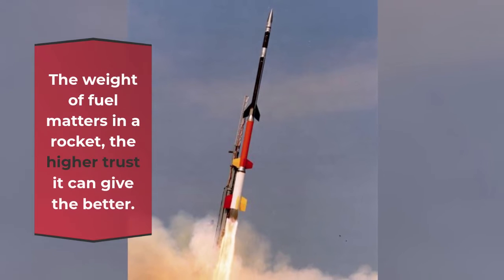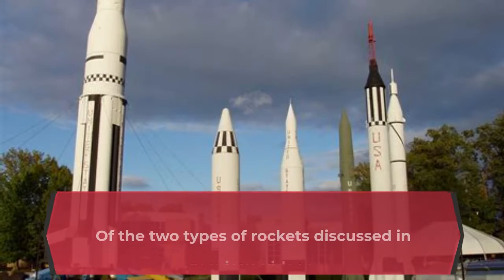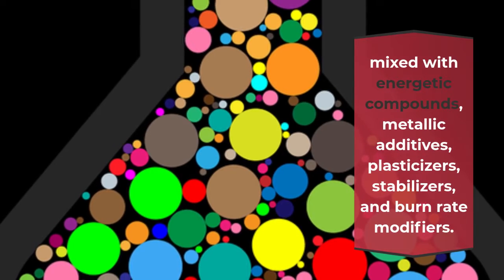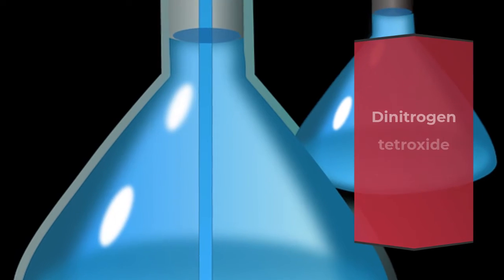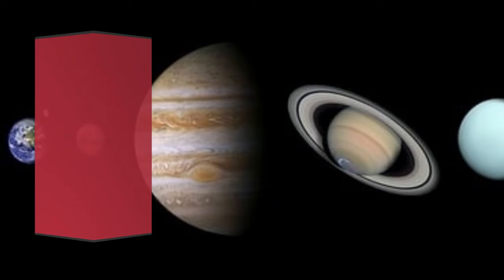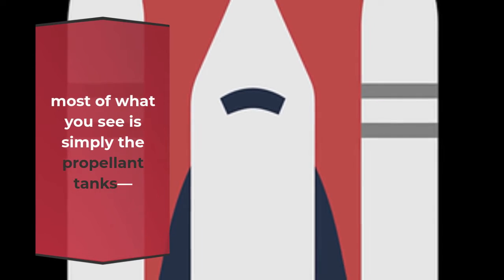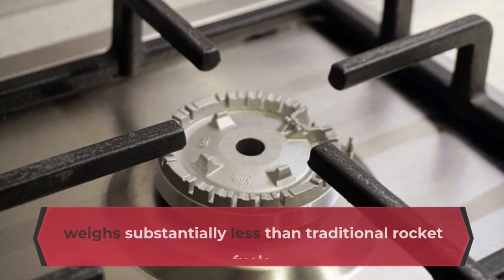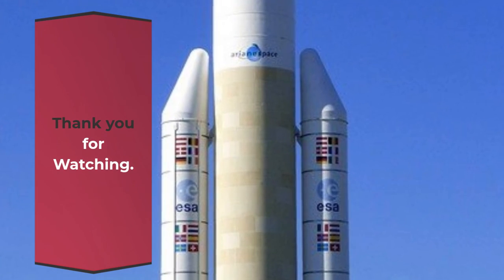Video that will help to select the most effective rocket fuel - V8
Not anything that burn will bring the rocket to space effectively, many factors need to be considered. This video will bring us some light to some basic question on rocket fuel.